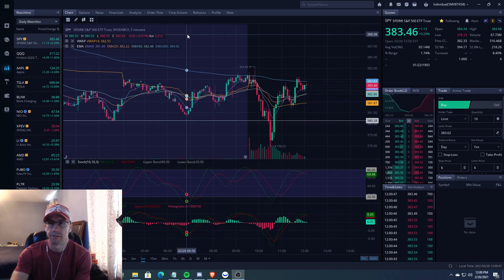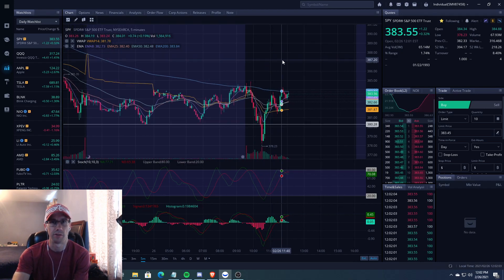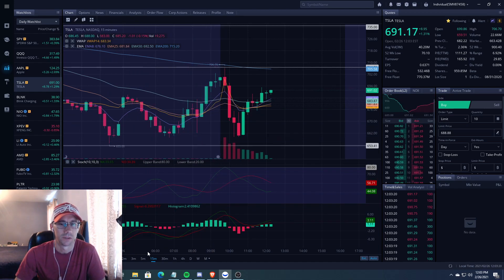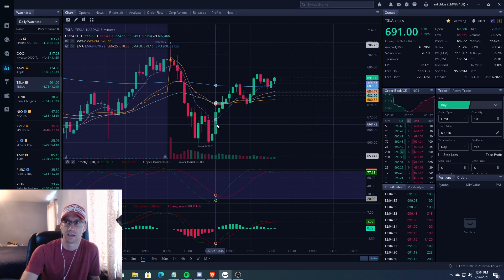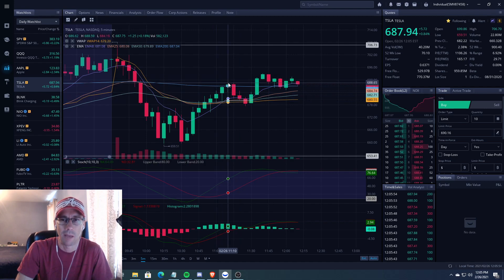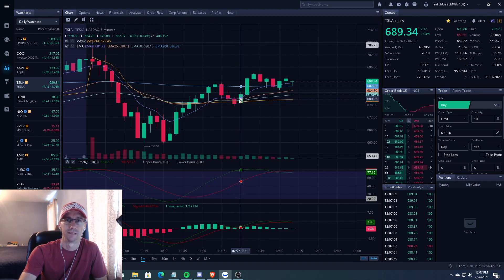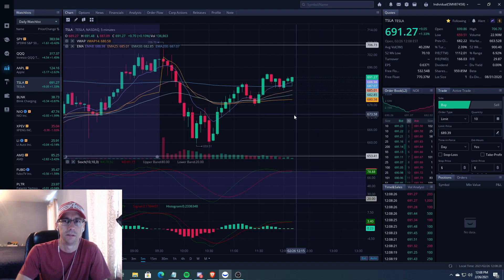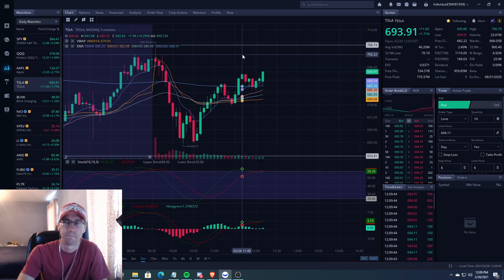Day Trading Weekly Options on $TSLA - $NIO, $QQQ, $FUBO, $XPEV, $SPY, $AAPL (discord link below)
Day Trading Weekly Options on $TSLA today. $492.80 profit. I hope you learn something from the video :)

**Note- I am a retail day trader. This is a strategy that I use and it is not for all people or investors. It works for me, but it may not work for you.